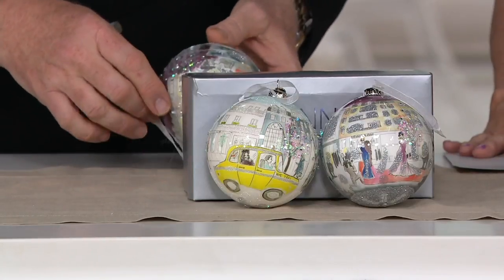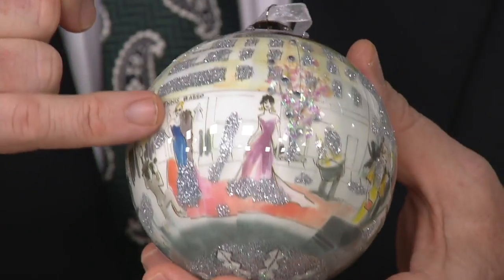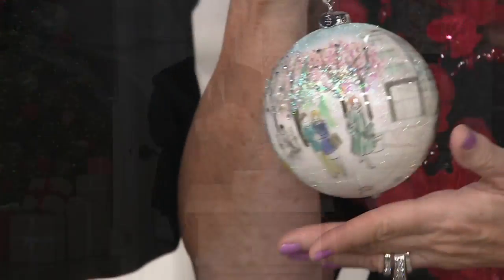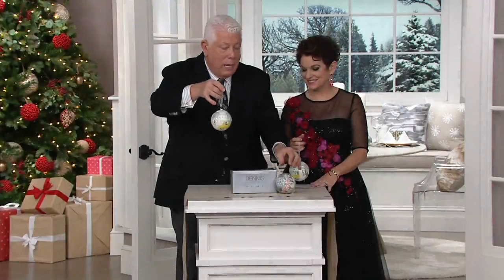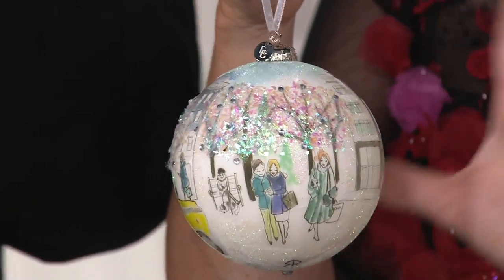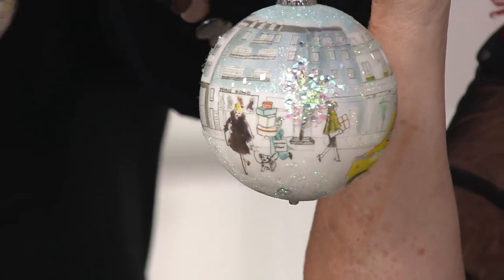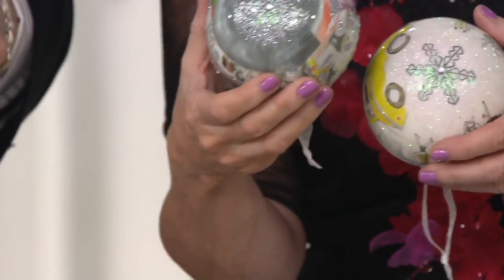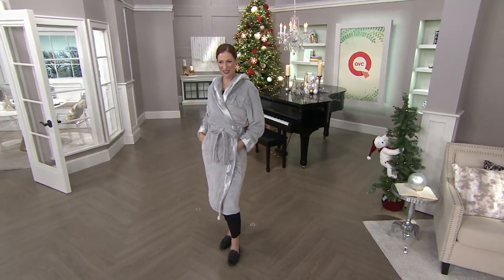Dennis Basso Set of 2 Street Scene Ornaments on QVC